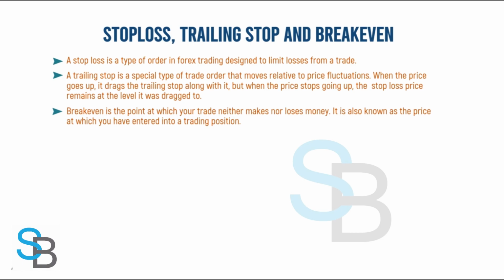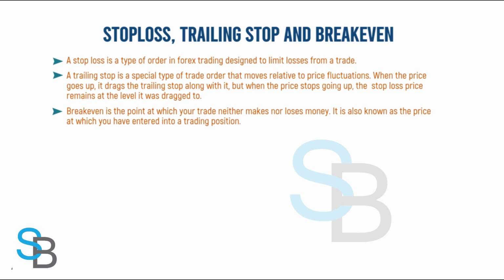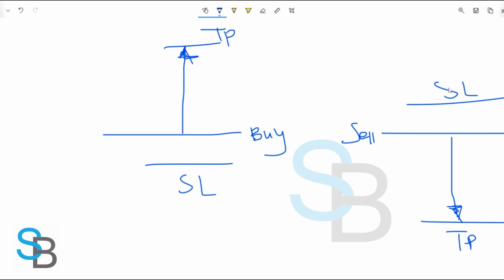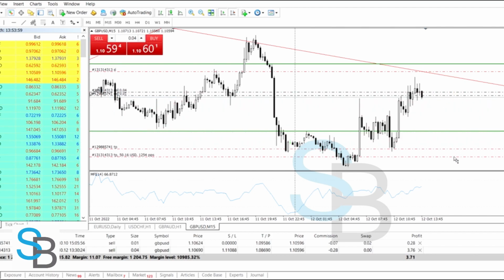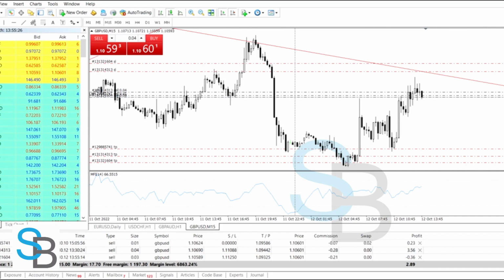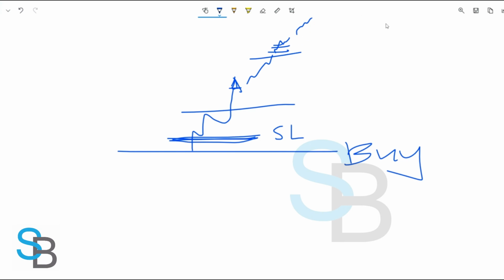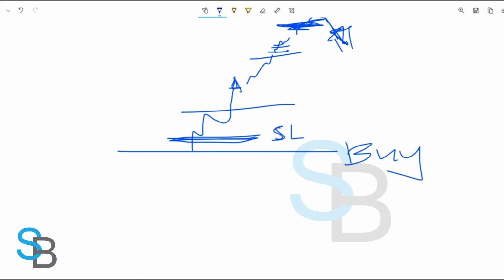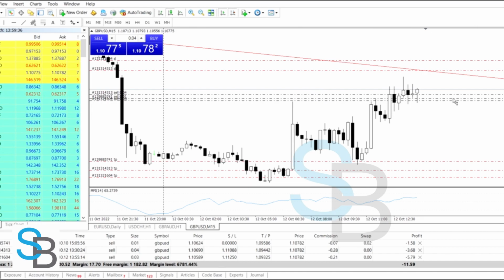Stop Loss ,trailing stop stop &breakeven chapter#48